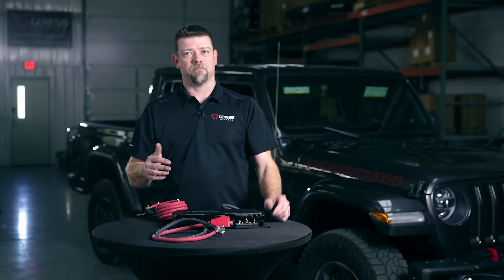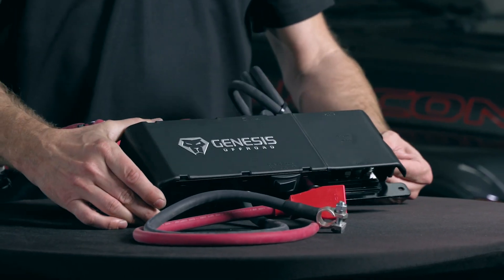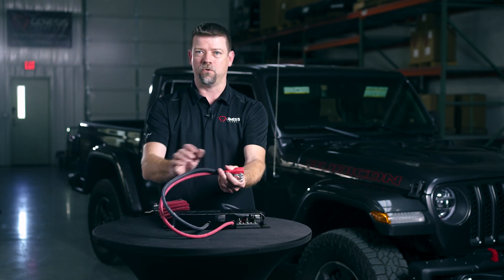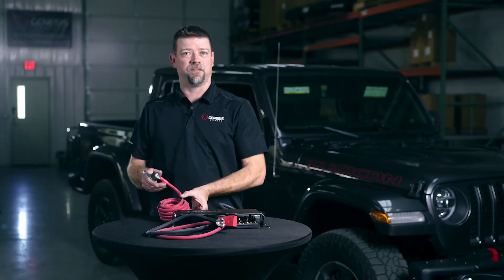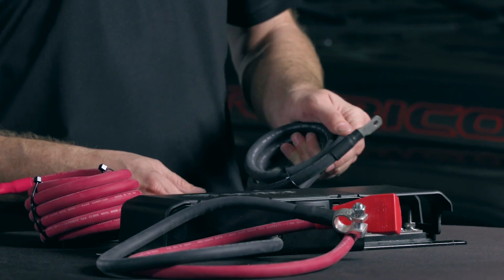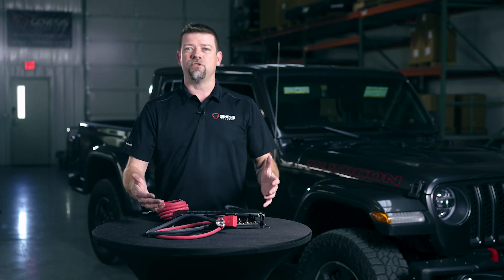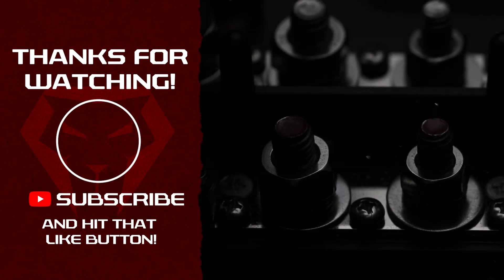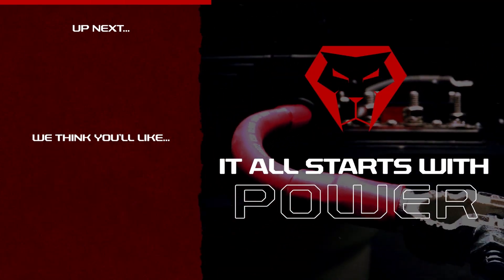Universal Power Hub for Remotely Mounted Dual Battery Systems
Need a dual battery system in your vehicle, but Genesis Offroad doesn't make a kit specifically for your vehicle? No problem! You can use our Universal Power Hub to easy install a remotely mounted dual battery system into any vehicle! All the wiring and electrical work is done for you already, simply run the wires from one side of the power hub to your cranking battery, and the wires from the other side to your accessory battery and you're done! Now you can have all of the same great features that are included in all of our Gen 3 dual battery systems in any vehicle! Pair this universal power hub with our adjustable battery brackets for an easy installation!